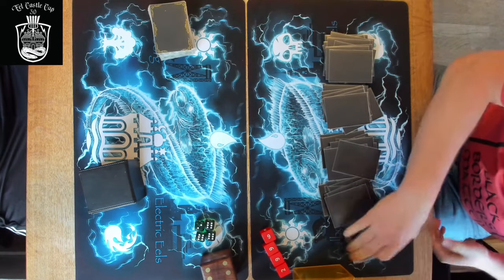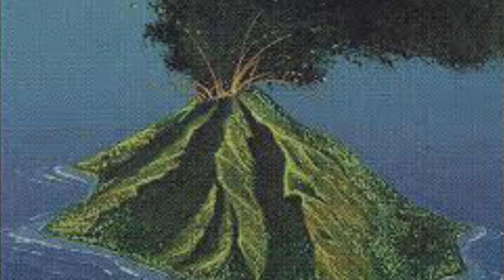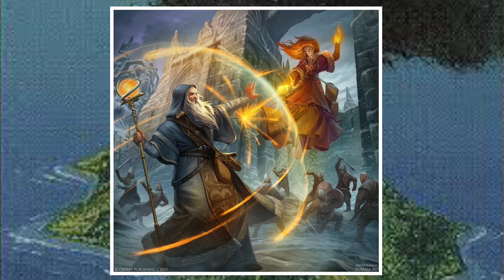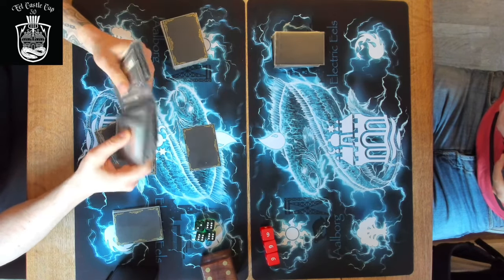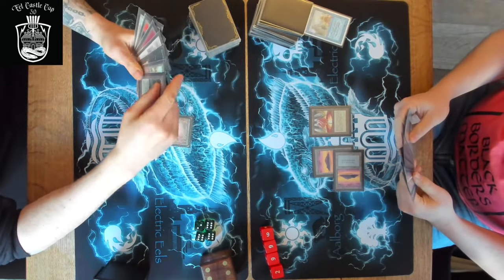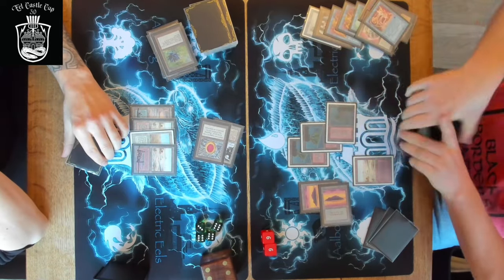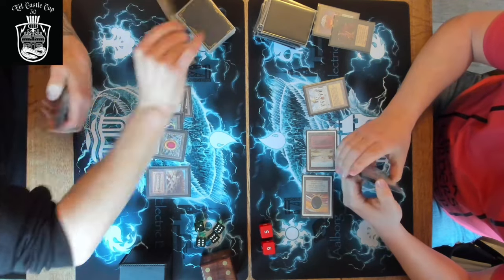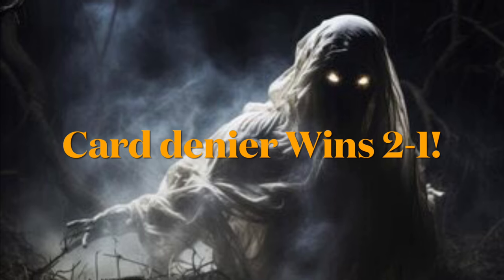207) Card Denier Vs. Power-Monolith. Eel castle cup match 3. Old school mtg 93/94.